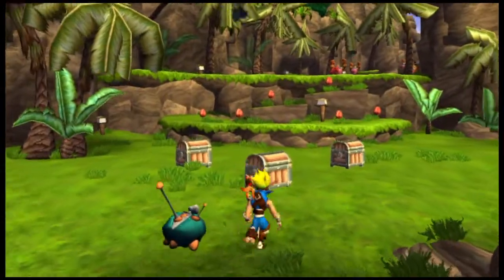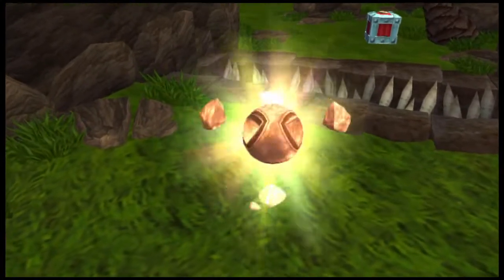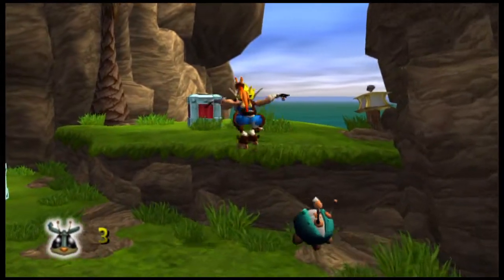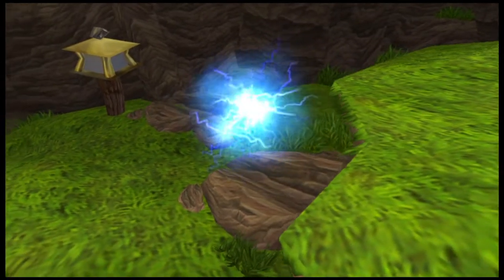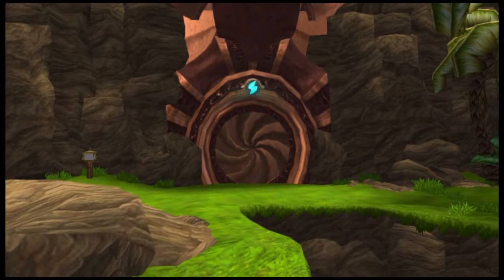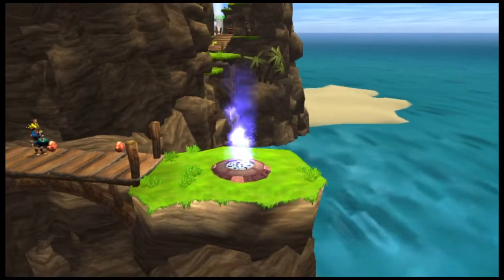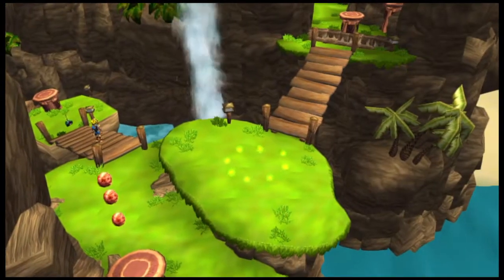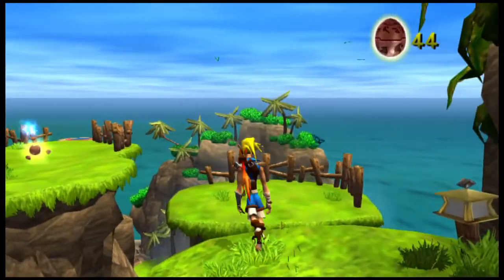Jak and Daxter: The Precursor Legacy: geyser rock